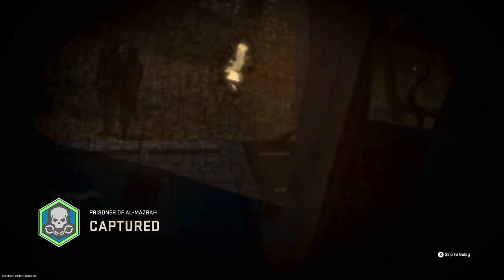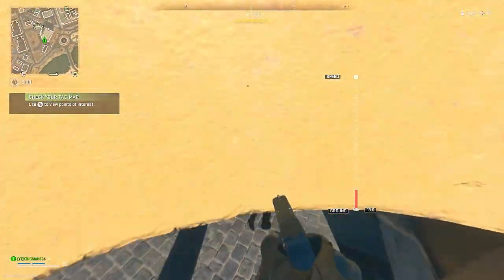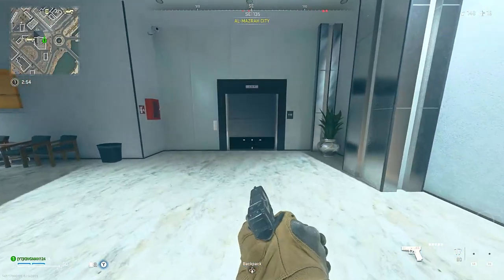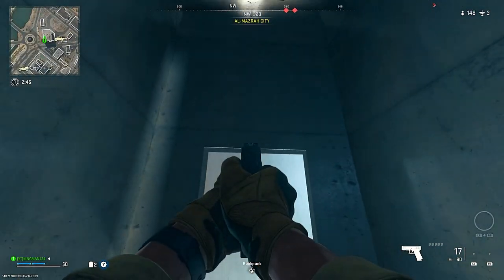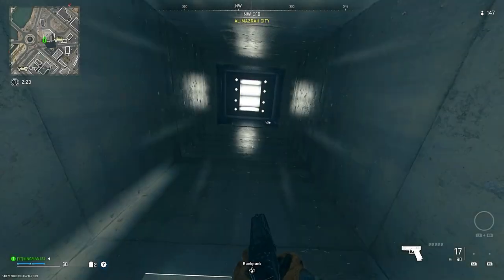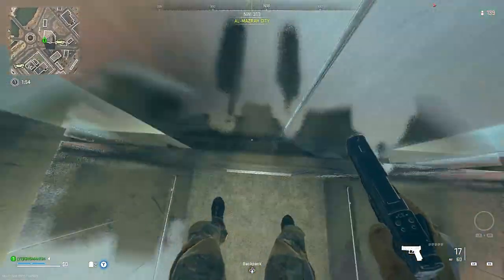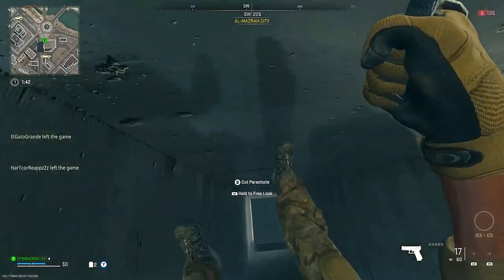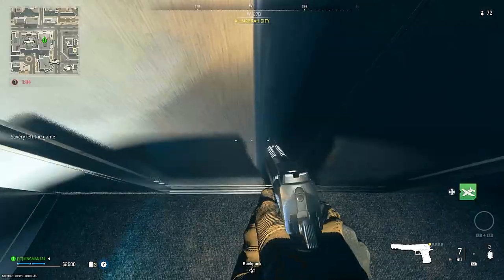Modern Warfare 2 Glitches How To Get ONTOP Of The Elevators Solo On (WARZONE 2.0)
Founders:
-Kingman124
Social Medias Below:
Song Today:
When you are using this track, please add this in your description: